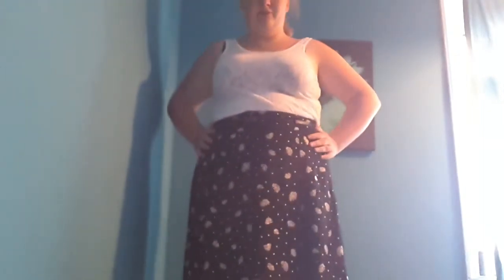My outfit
Stay Amazing ♡♥♡